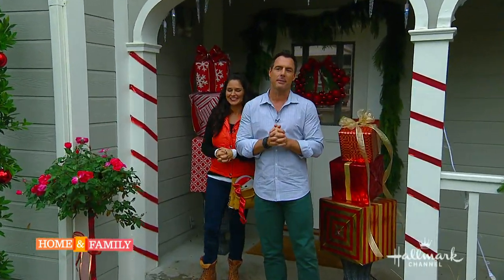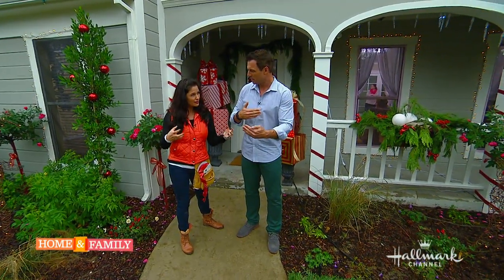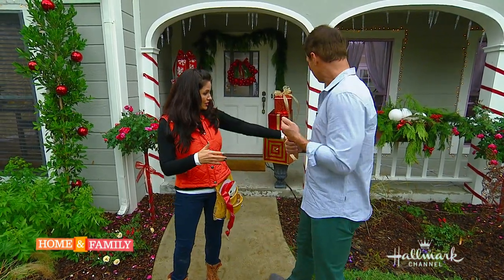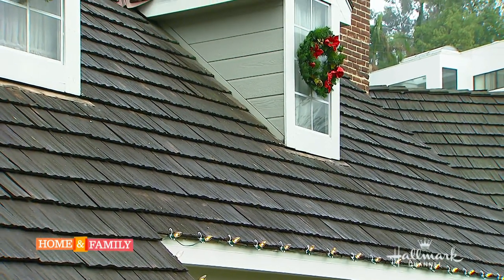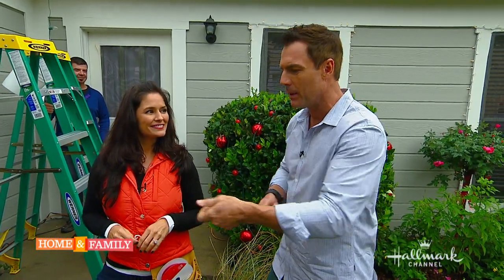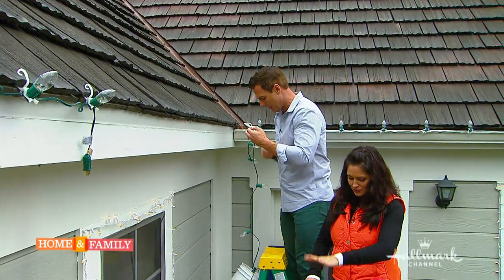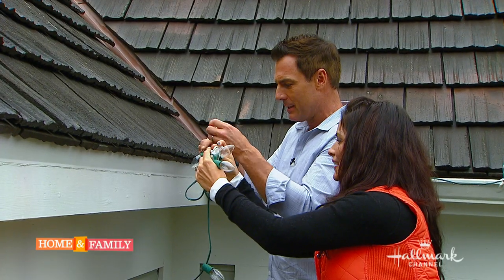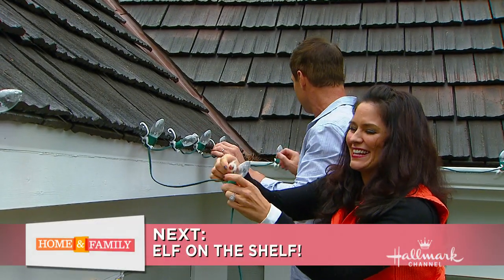Outdoor Christmas Lights Tips - DIY by Tanya Memme (As Seen on Home & Family on Hallmark Channel)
If you want a few tips on Outdoor Christmas Lights check this out! I give tips on decorating the house and a whole lot more!